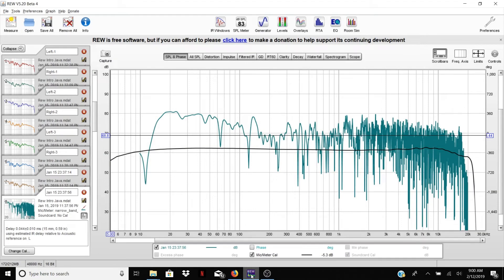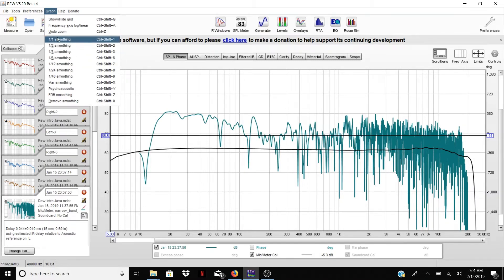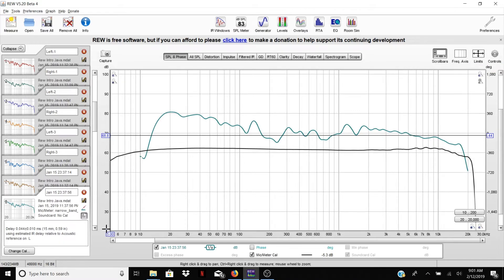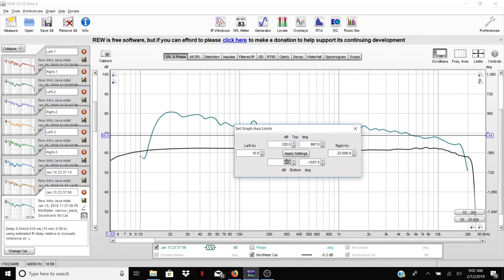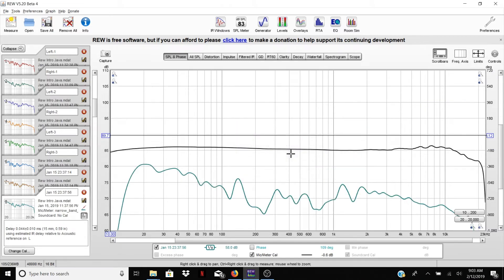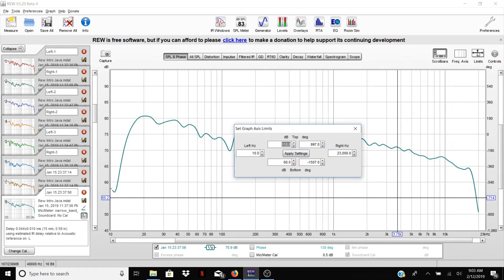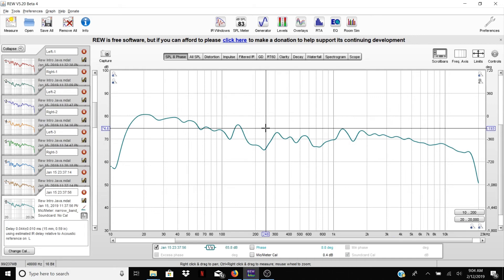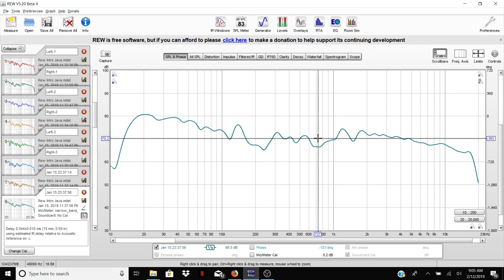Room EQ Wizard (REW): How to Adjust Scale of Graphs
Hands-on overview of how to adjust the scale of graphs and apply smoothing to Room EQ Wizard Measurements